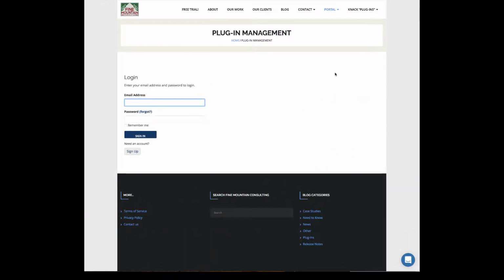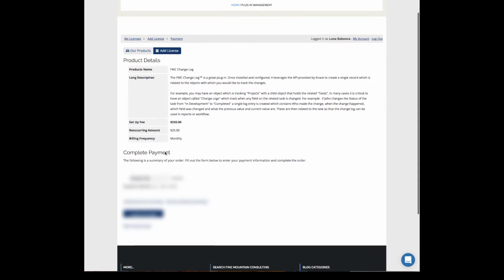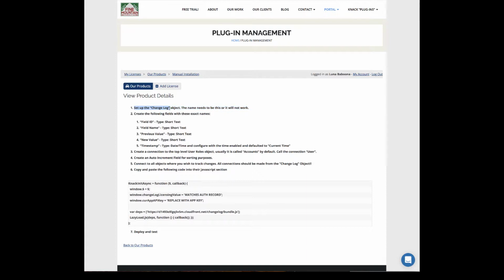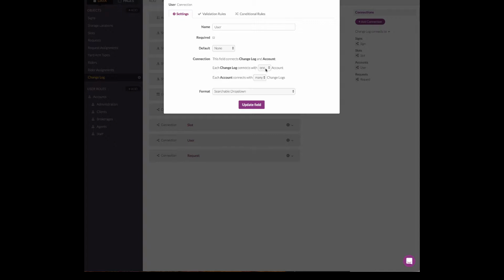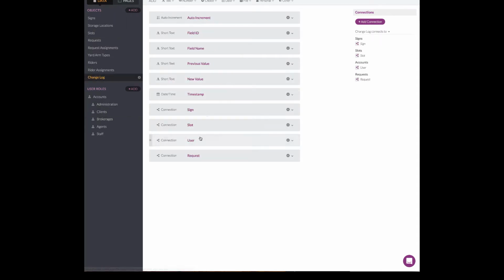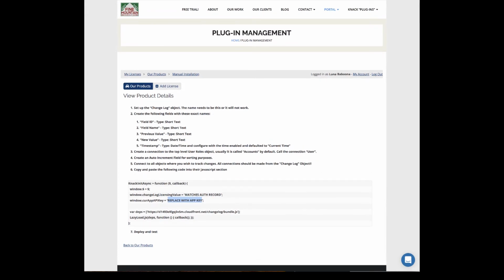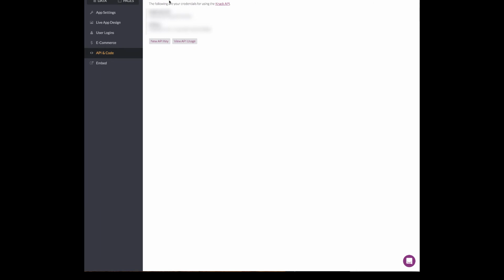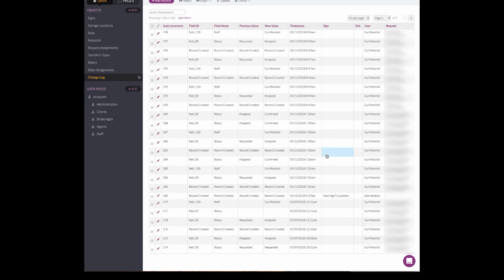Installing the FMC Change Log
How you can install the FMC change log on an App.